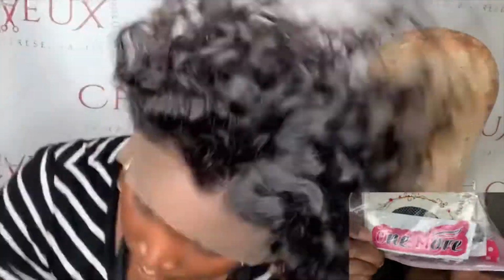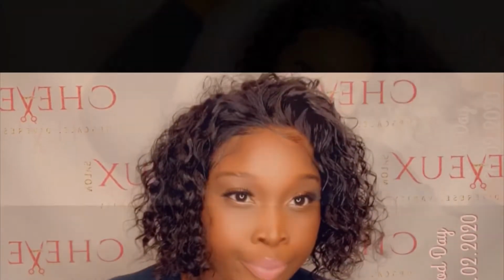DEEP WAVE BOB WIG| HOW TO INSTALL YOURSELF | Unboxing| ONE MORE HAIR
✨INSTAGRAM ~ @iamcheveux
✨FACEBOOK ~ Cheveux salon